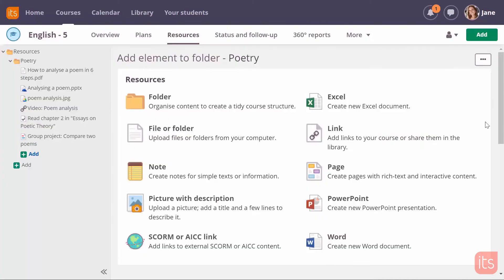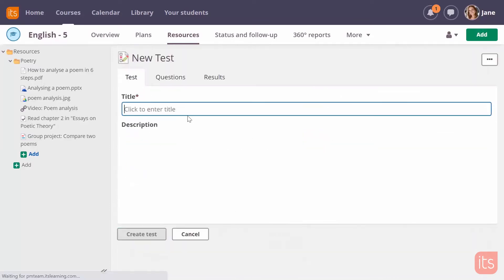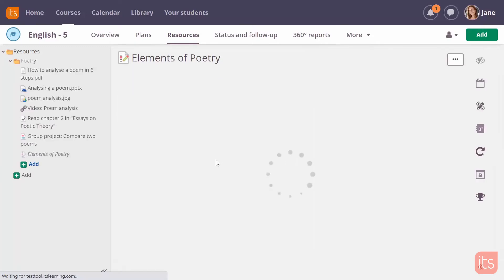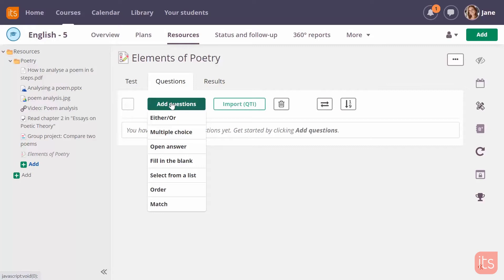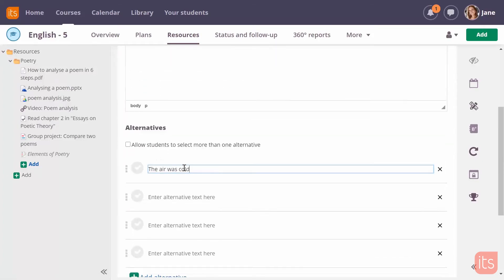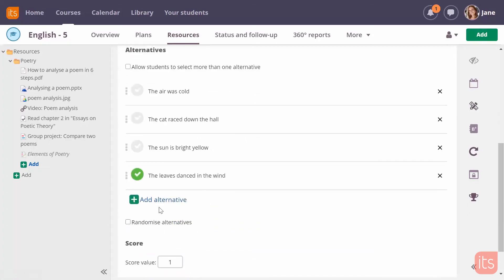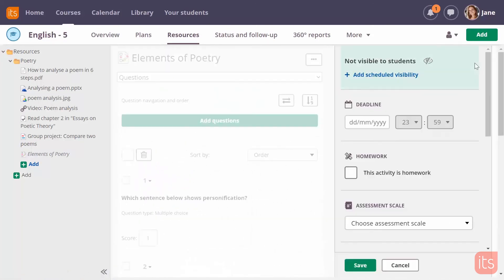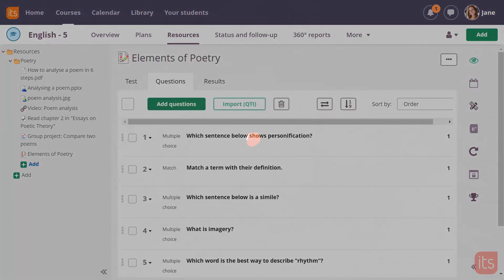itsLearning - How to Add Assessments and Quizzes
You can use the itslearning Test tool for quizzes and formative or summative assessments.
Here's how to set up a test/assessment in itslearning.